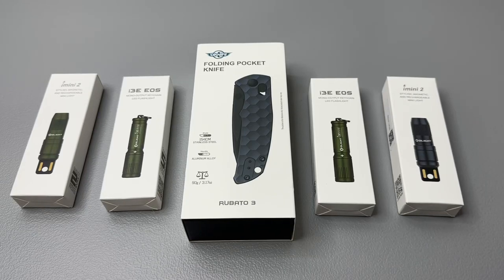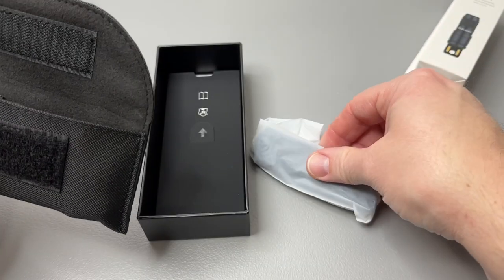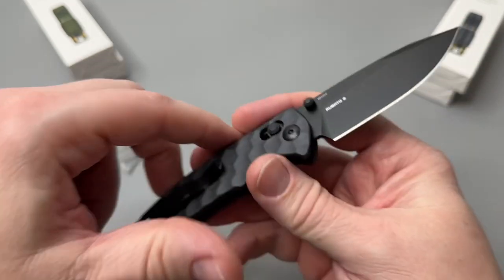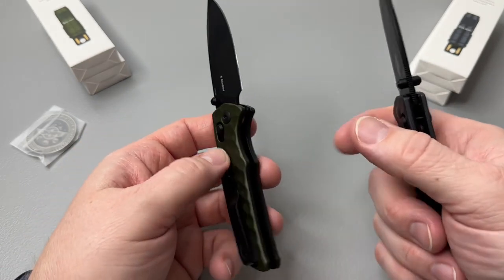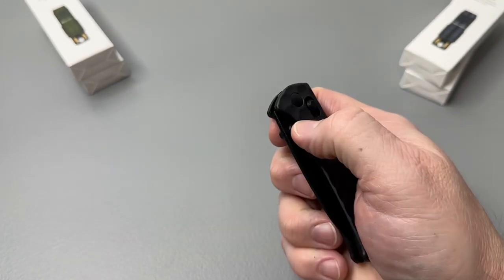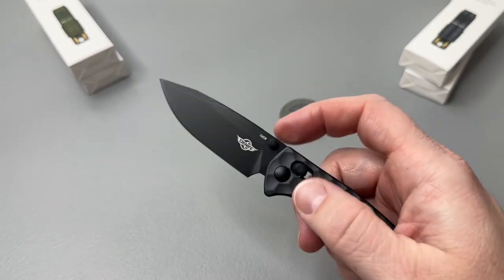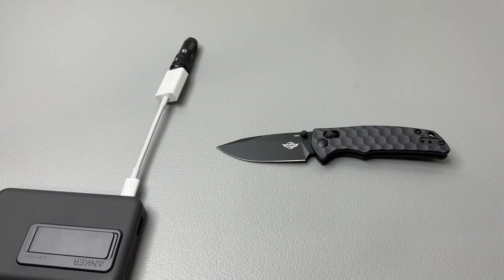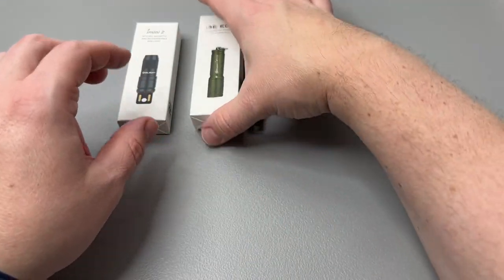NEW ~ OKNIFE RUBATO 3 COLOR!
The sale will be from 8/23/23 20:00:00 EDT - 8/25/23 23:59:59 EDT